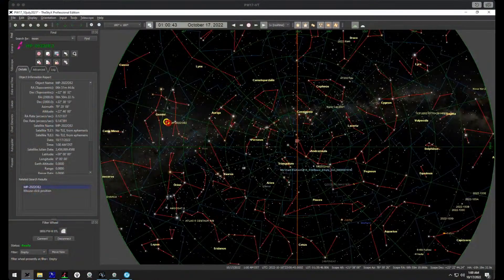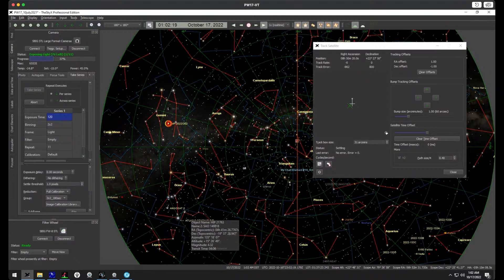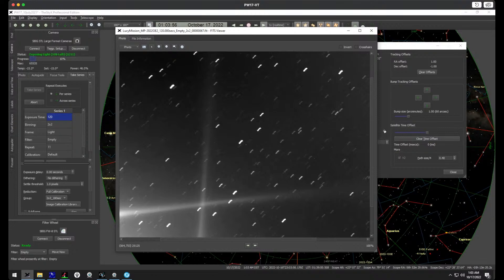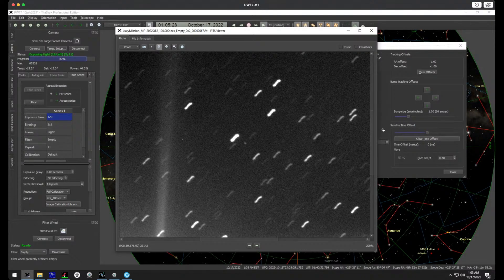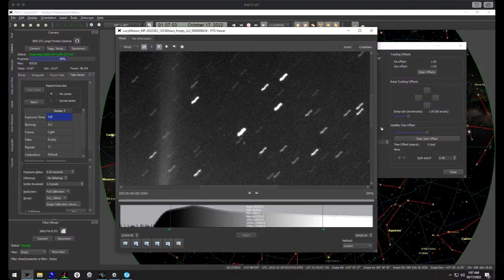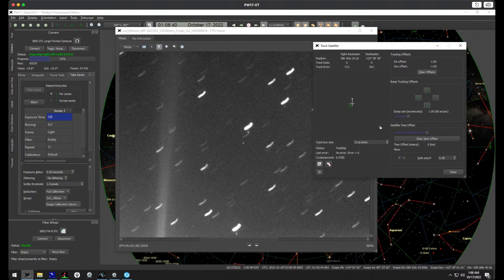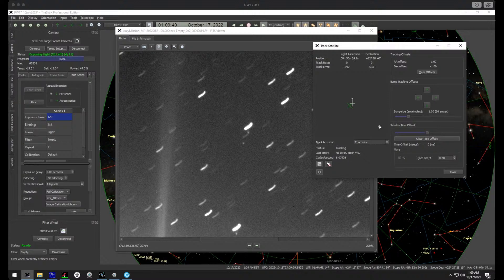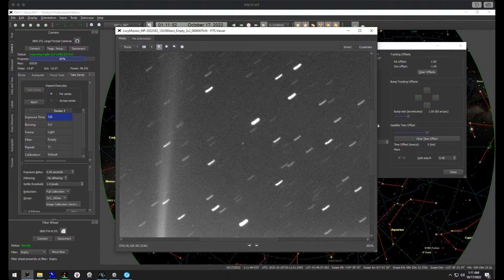Lucy close fly-by with the Earth: online observation – 16 Oct. 2022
Next 16 oct. 2022 the Lucy spacecraft, on its way to Jupiter’s Trojan asteroids, will have a close fly-by with the Earth. The Virtual Telescope Project will bring it to you live, online!.

The live feed is scheduled for 16 Oct. 2022, starting at 23:00 UTC.